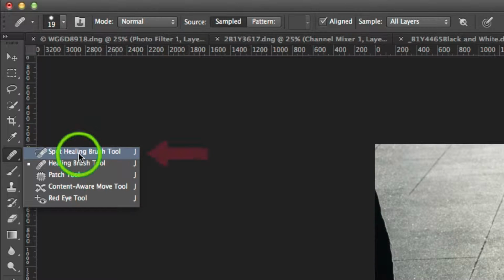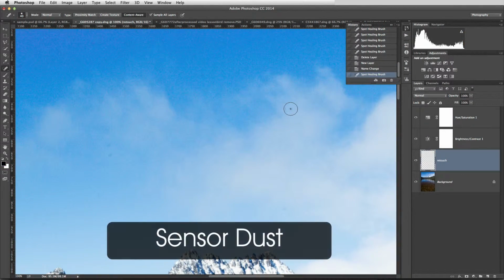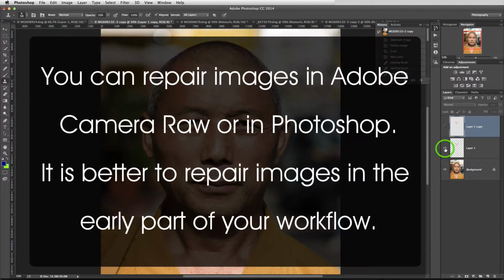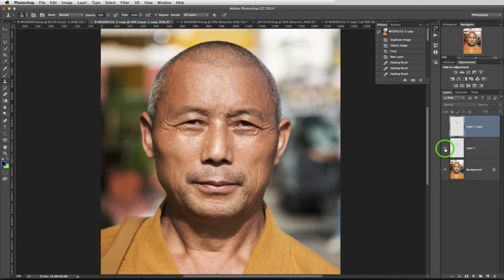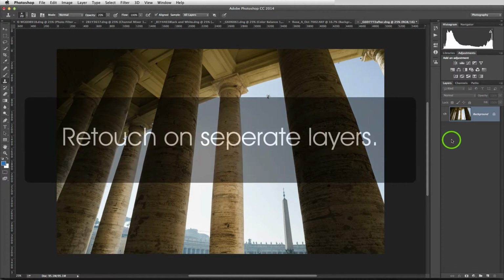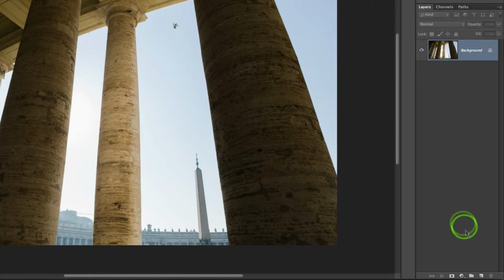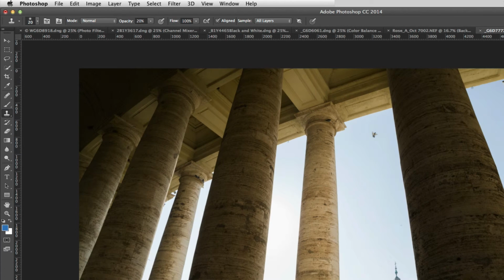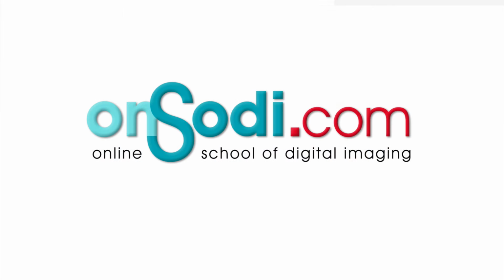Photoshop Image repairs 1 – Introduction and workflow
This video is an introduction to the techniques for repairing image faults In Photoshop. We will be showing the correct technique for repairing image faults with the three most common tools for this action. The Spot Healing Brush Tool, the Healing Brush Tool, and the Clone Stamp Tool.